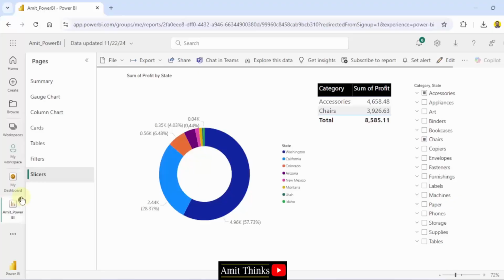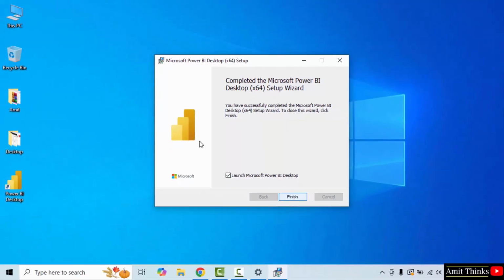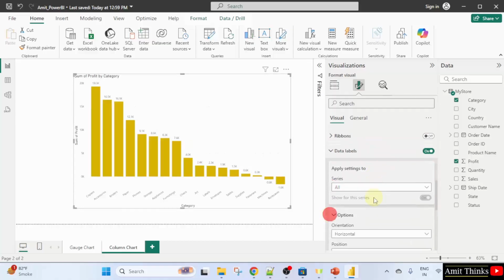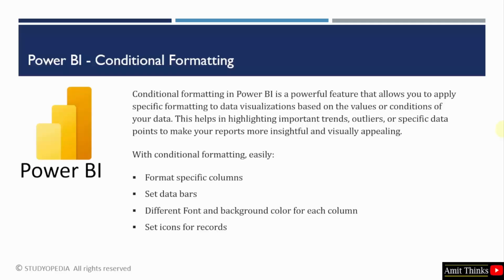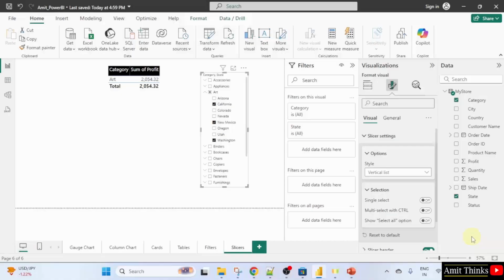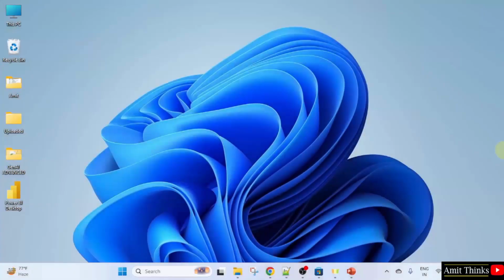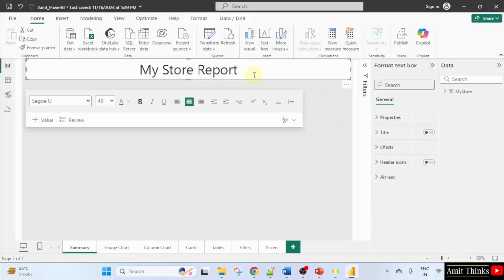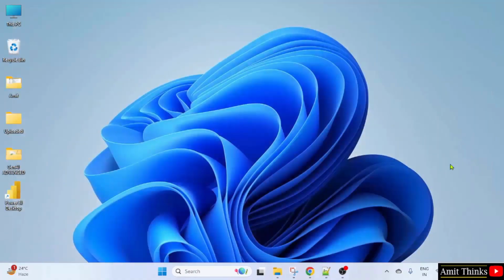Master Power BI In Just One Video | Power BI Tutorial for Beginners | 2025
Amit Diwan teaches Power BI for 2.5 hours. Power BI is a Business Intelligence tool for modern business intelligence because it can transform raw data into meaningful insights through interactive dashboards and reports.

The following lessons are covered in the Power BI course:

00:00:00 Course Intro
00:01:24 Power BI – Introduction & Features
00:11:15 Power BI – Types and Components
00:14:21 PowerBI vs Tableau vs Excel
00:18:21 Power BI vs Power BI Pro vs Power BI Premium
00:21:07 Install Power BI on Windows 10
00:24:17 Install Power BI on Windows 11
00:27:41 Get Data from Excel
00:32:15 Create a Gauge Chart
00:40:12 Create a Column Chart
00:49:41 Create a card
00:53:04 Format the cards
00:57:00 Update the cards
00:59:24 Create a Table
01:03:12 Format the table
01:09:04 Table Conditional Formatting
01:15:46 Create a Filter
01:22:54 Create a Slicer
01:28:28 Select multiple values from a slicer
01:30:52 Set a chart with slicer
01:35:28 What is Data Transformation
01:41:15 Group rows
01:44:53 Pivot columns
01:48:29 Create custom columns
01:52:05 What is DAX
01:54:36 DAX Calculated Tables
02:00:47 DAX Calculated Columns
02:06:53 DAX Measures
02:13:00 What is a Report in Power BI
02:14:50 Create a Report and Publish in Power BI Service Account
02:28:08 Create a Dashboard from Report in Power BI Service
02:31:01 Subscribe to Report
02:37:44 Update Power BI

I am Amit Diwan, a self-made Entrepreneur, running "Amit Thinks", a Tech YouTube Channel. Also running an E-Learning website "studyopedia.com".  We publish videos in English and Hindi on Programming, Databases, & Web Dev Technologies.